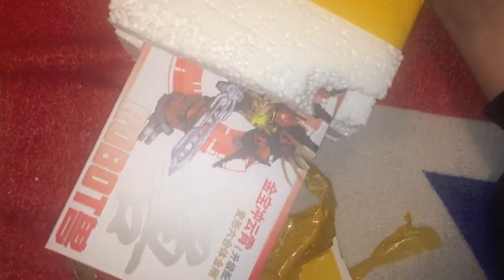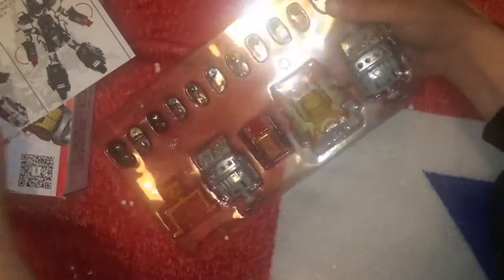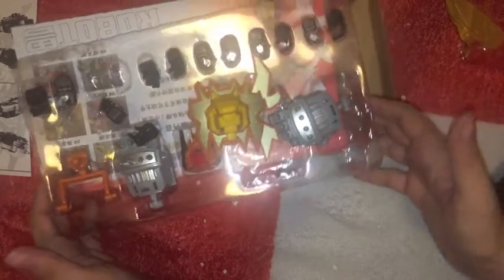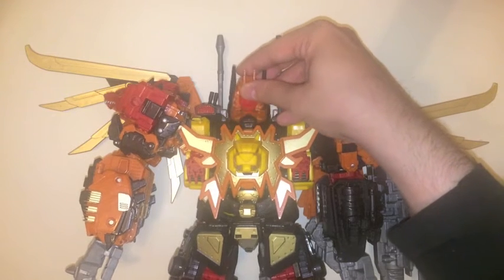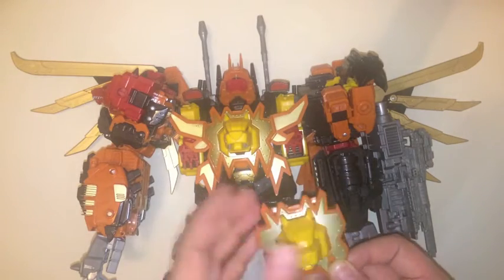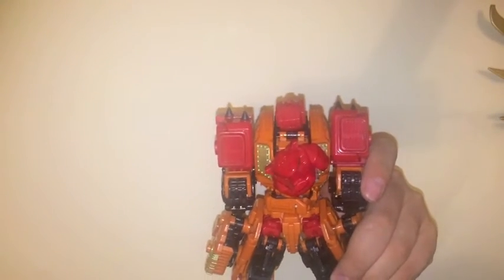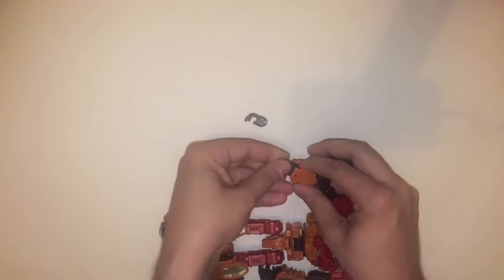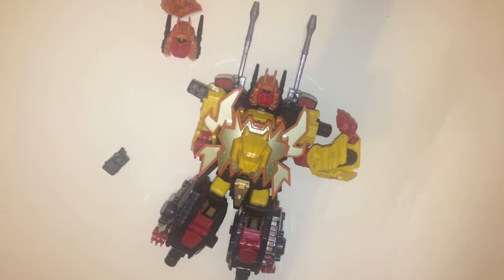Macula Reviews (unboxes and fits) JinBao OSKO Predaking upgrade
Wow, this really does seem to be the age of giant robots!
Anyone who already has this behemoth, and wants to get the additional articulation set, it can be found at

Anyone wanting to take a double dip, on this set, or just think bots look better in black and purple, There is  a version of the Nero Rex available too!

and finaly, iff you’re looking at this lovely thing and thinking “there’s no way that’ll fit my shelf/wallet, theres a new, simplified version at the same scale as the original MMC chappie, at half the price (This set is obviously not compatible with the upgrade kit

Thank you for sticking with this channel, especially as I try to do some more interesting and varied content.  Also, if you want to help the channel grow, whilst also getting some good swag, check out the links below, which help me create new content.